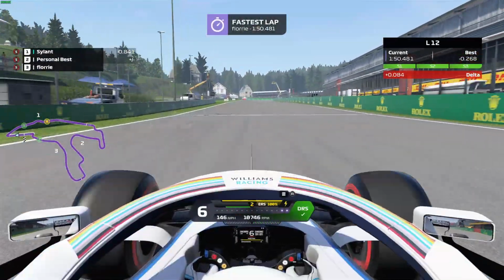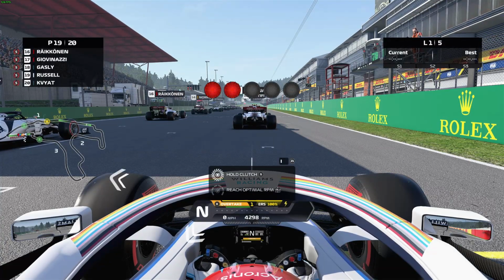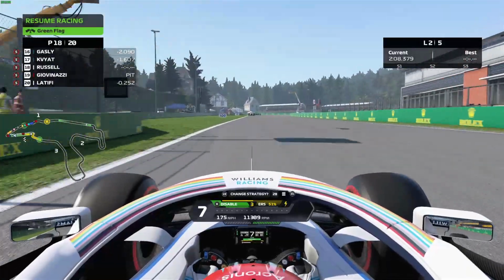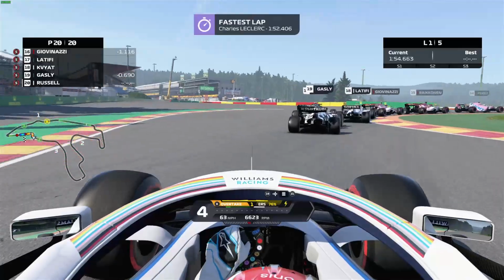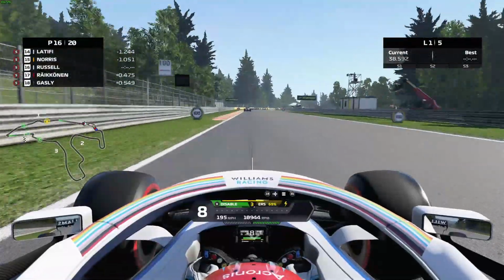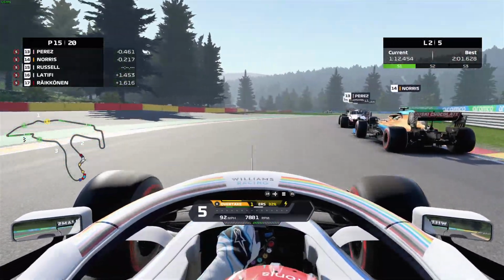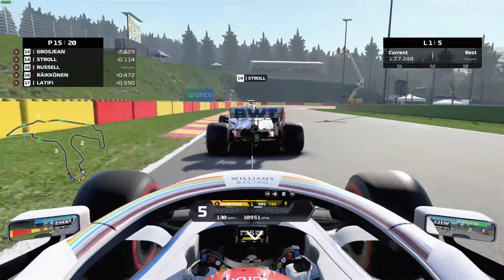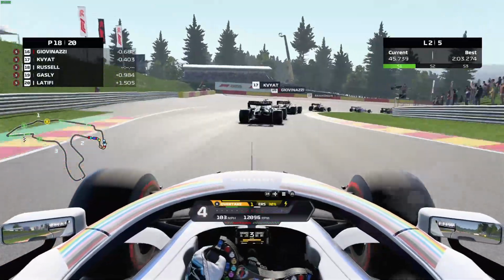Sunday Drive 23/08/20 - F1 2020: Mistakes and Self-evaluation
On today's Sunday Drive we are gonna practice racing around the Belgian circuit. Racing is an entirely different ball-game in comparison to time-trial.

Let's try and figure out what we need to work on (probably a lot).